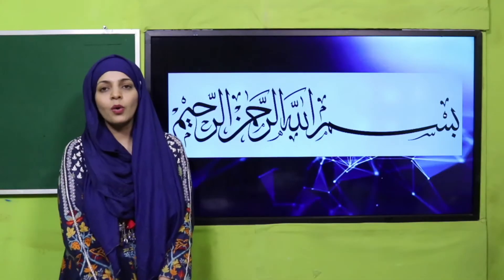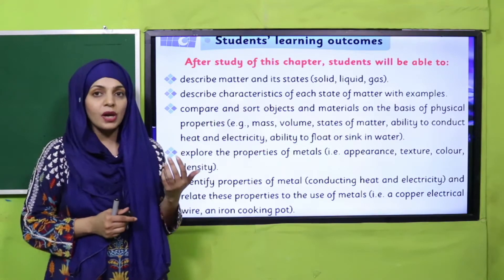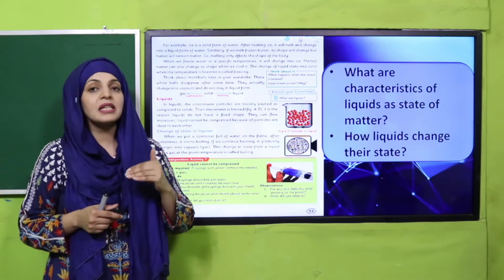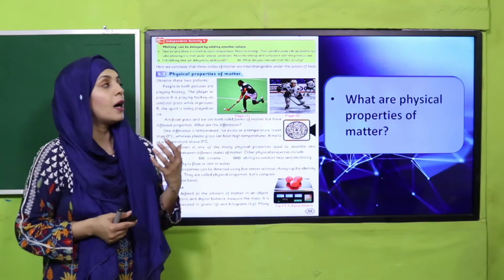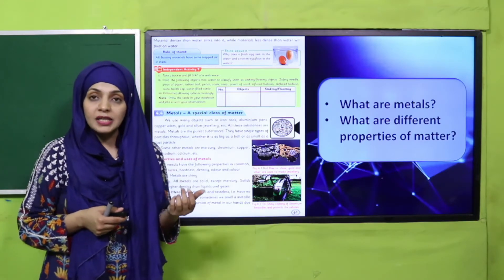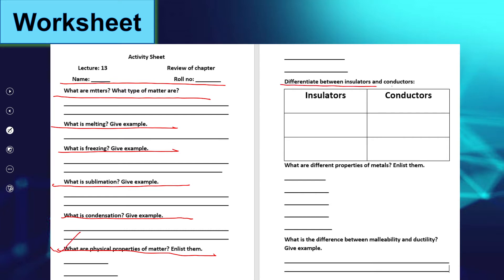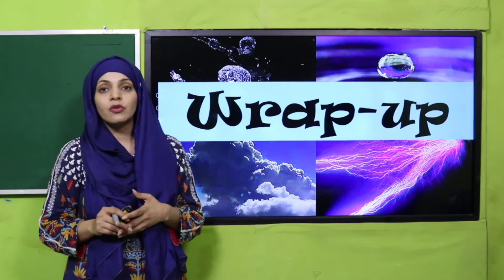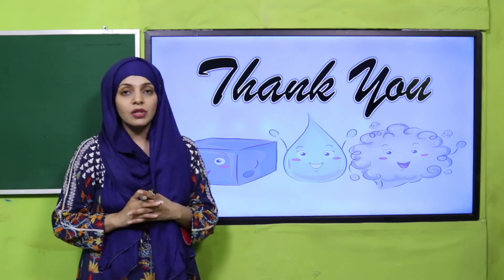Science Grade 4 Unit 4 Lecture 13 review || SNC 2020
Review of all SLO’s of chapter 4 (matter and its chjarcteristics).

1. PowerPoint Presentation

2. Lesson Plan

3. Worksheet/Activity